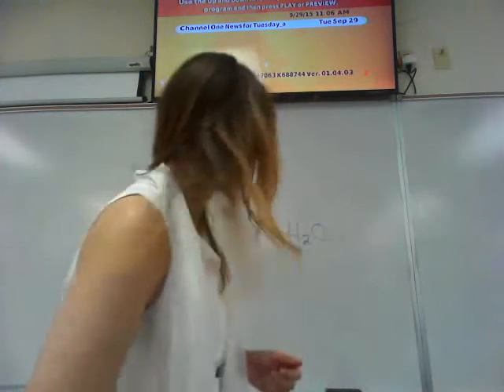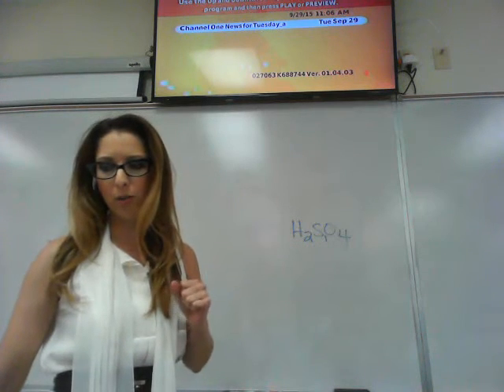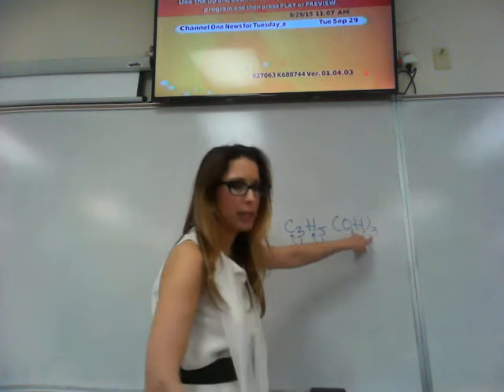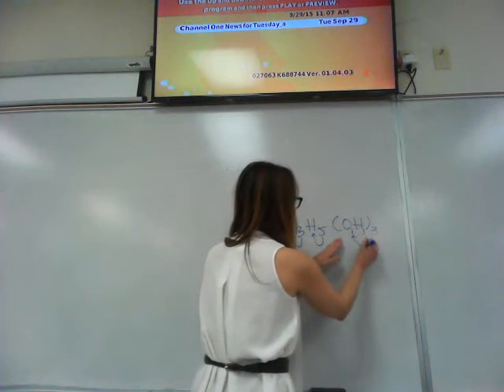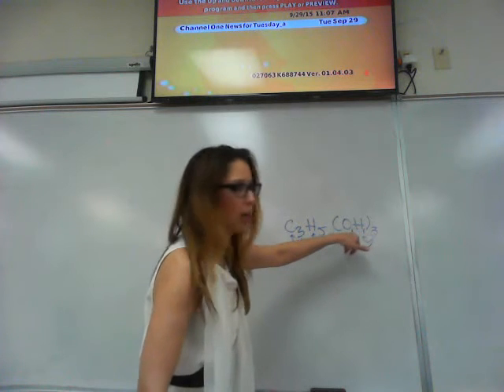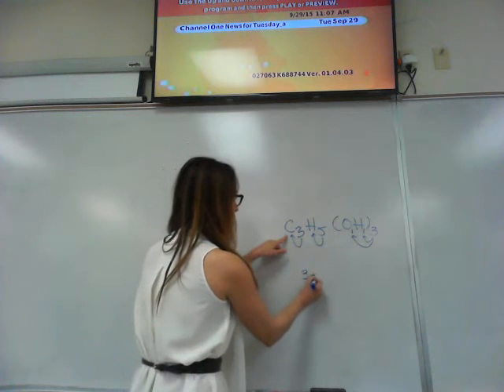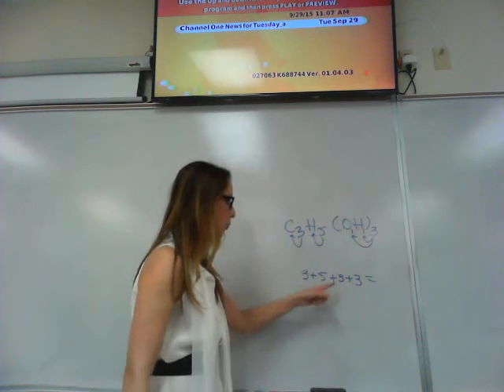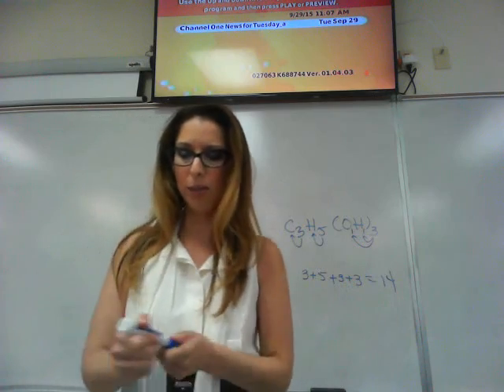Law of Definite Proportions 2